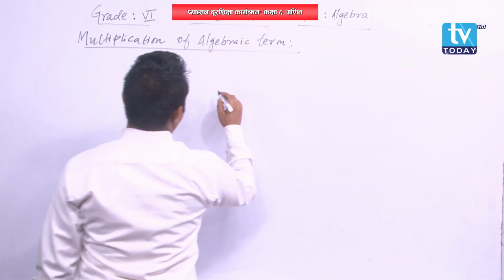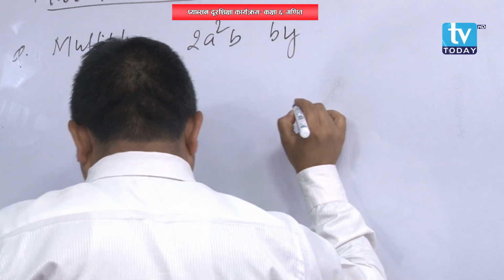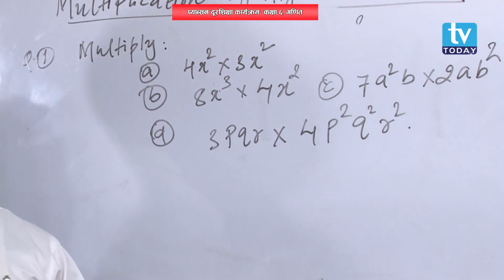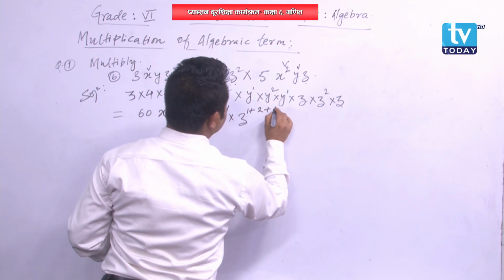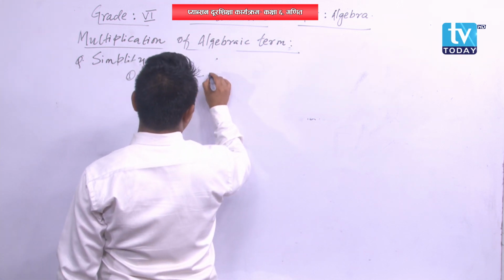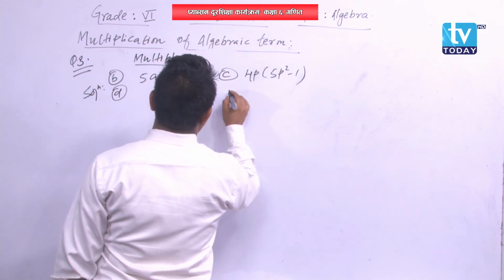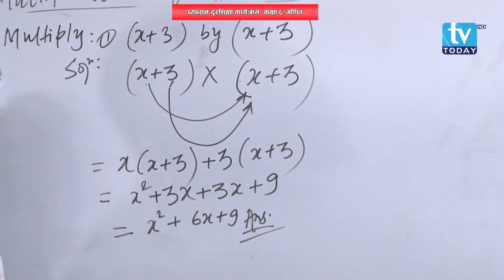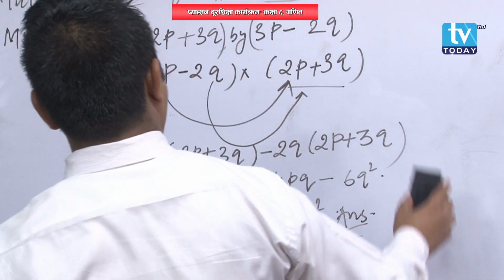GRADE 6 MATHS | Pabson Distance Education Episode 12। प्याब्सन दूरशिक्षा कार्यक्रम । TV Today HD